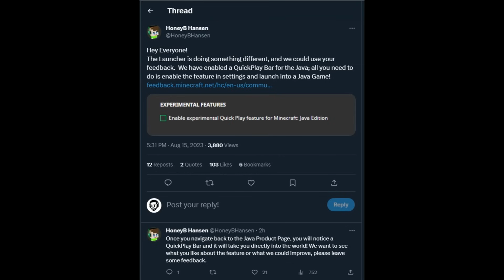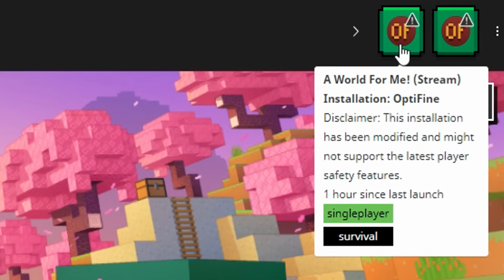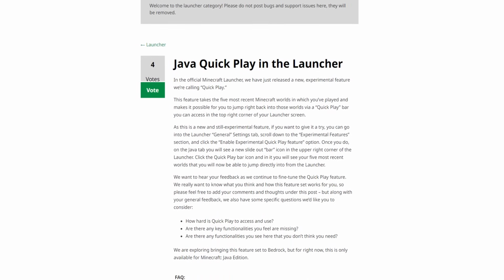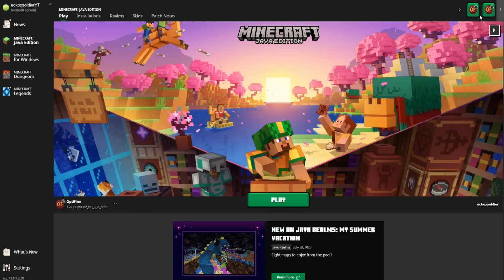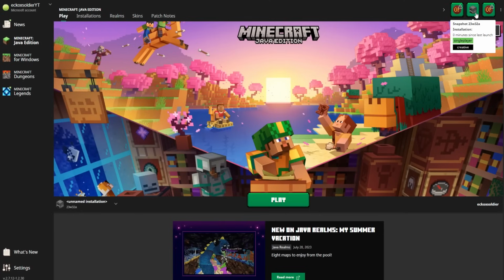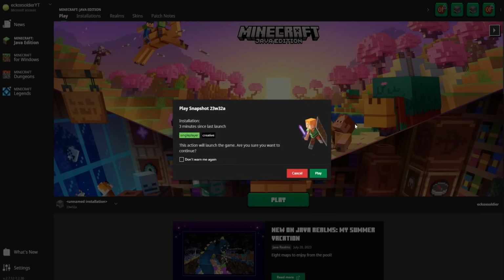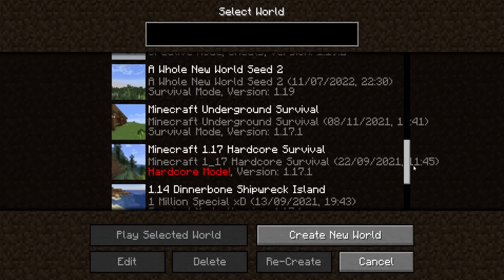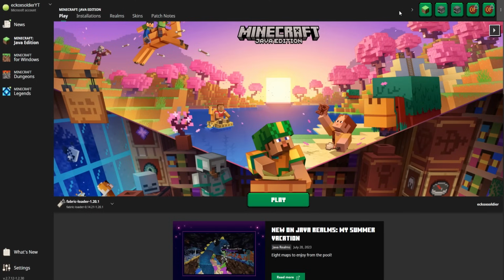Minecraft Quick Play Setting to save you time!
Mojang added a Quick Play Bar to Minecraft Java, it's currently experimental but is here to save you time when booting into worlds.

00:00 intro
00:36 how to enable
1:32 how this works
2:19 explanation
2:53 extra features
4:10 real time updated!
7:12 opinions for changes